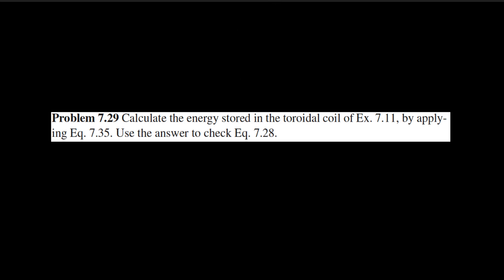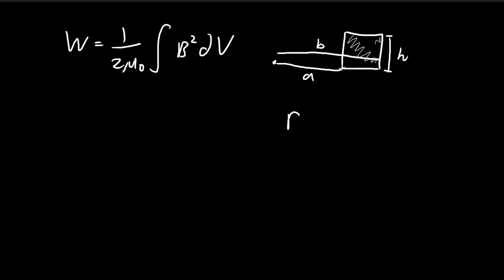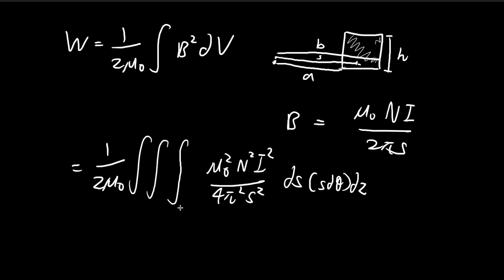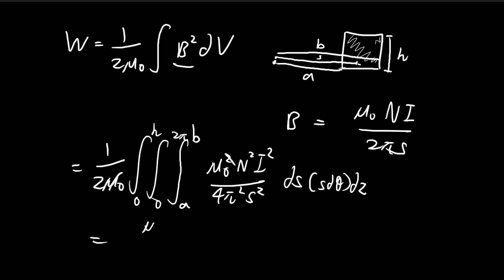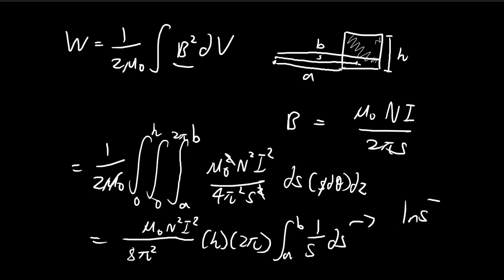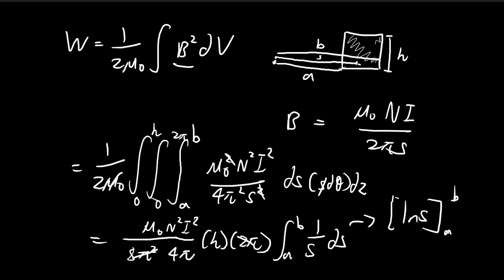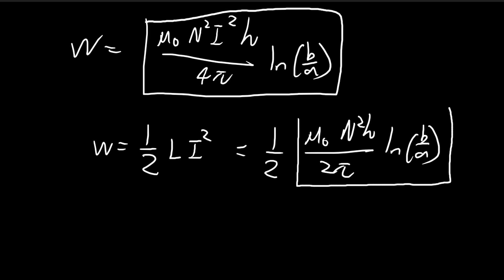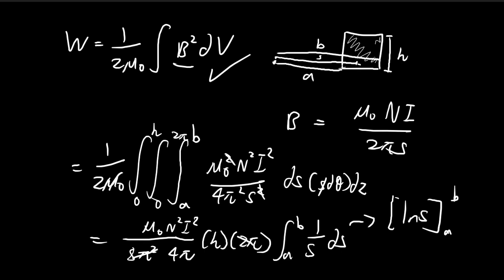Problem 7.29 | Introduction to Electrodynamics (Griffiths)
Simple example on how to calculate the amount of energy stored in the magnetic field.